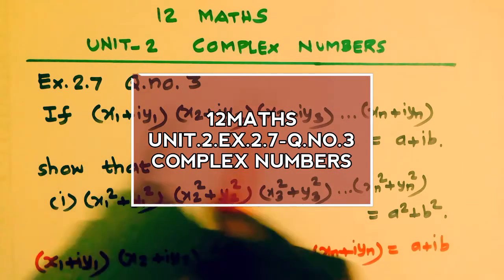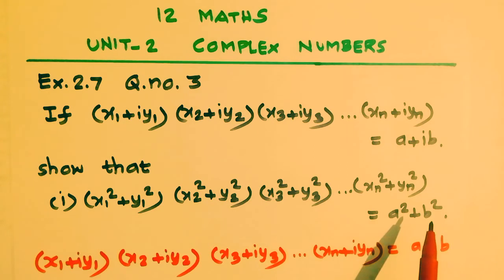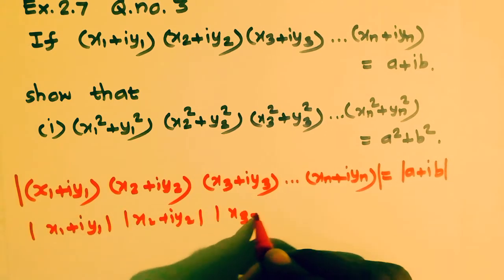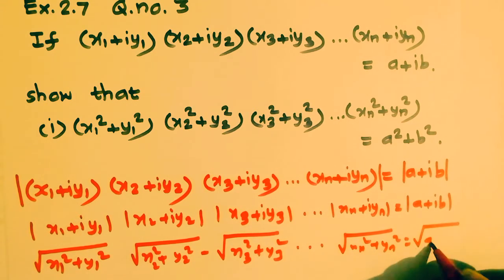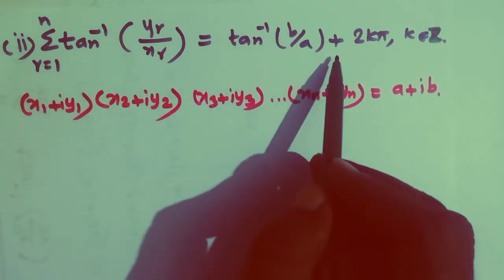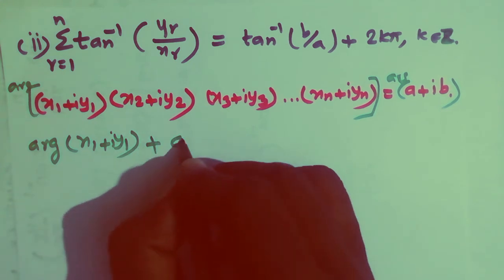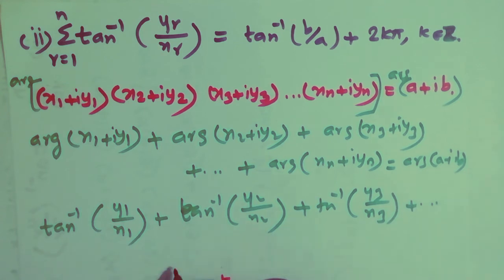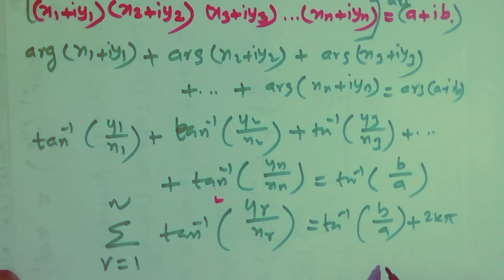12MATHS |UNIT2 |EX.2.7|Q.NO.3|COMPLEX NUMBERS